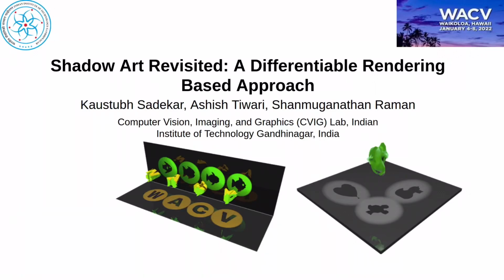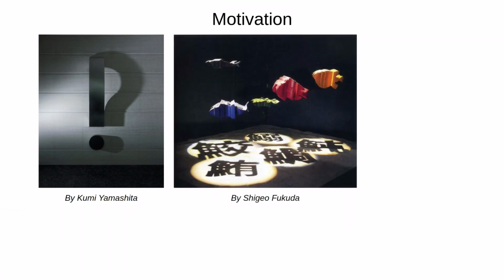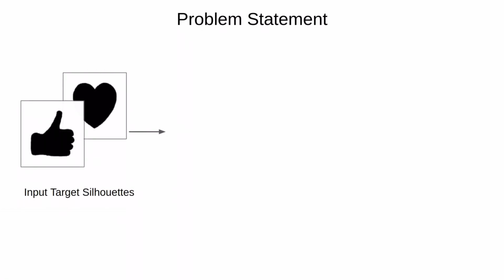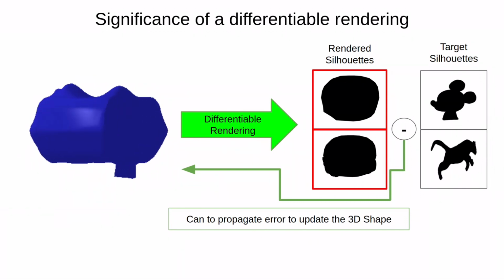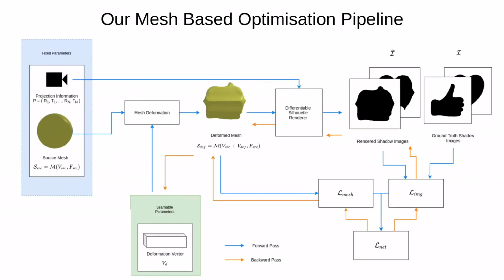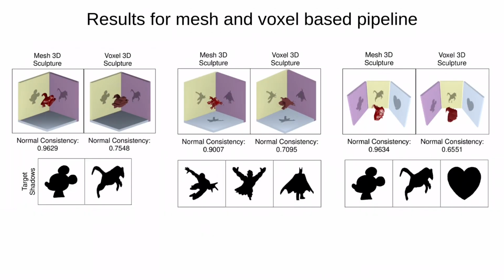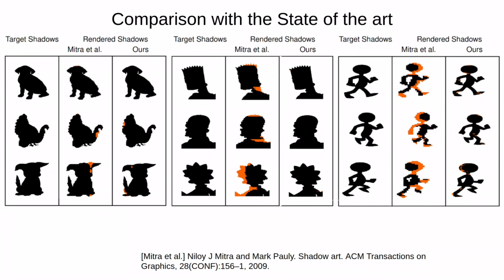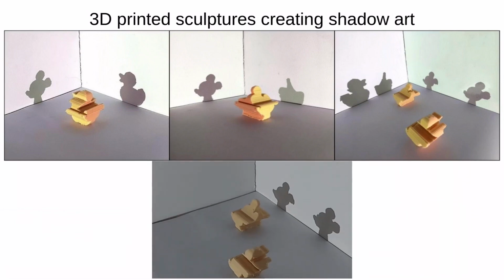Shadow Art Revisited: A Differentiable Rendering Based Approach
Video presentation of out paper titled - Shadow Art Revisited: A Differentiable Rendering Based Approach. (Accepted in WACV 2022.)

This research was supported by Science and Engineering Research Board (SERB) IMPacting Research INnovation and Technology (IMPRINT)-2 grant.